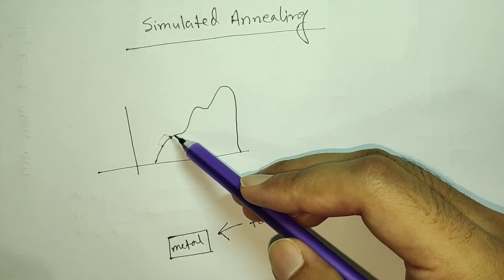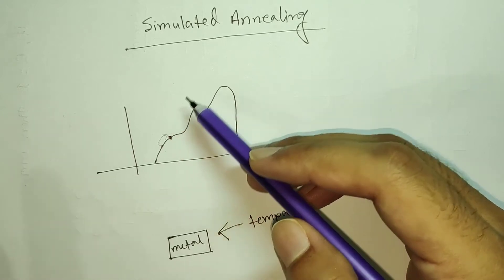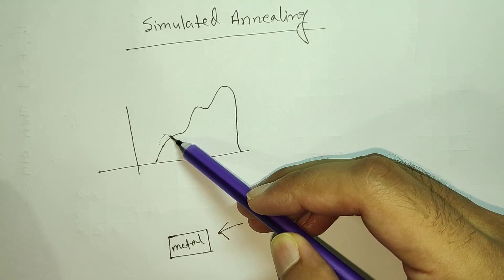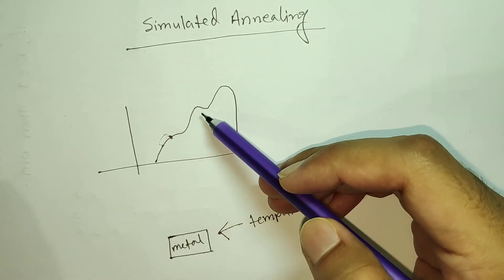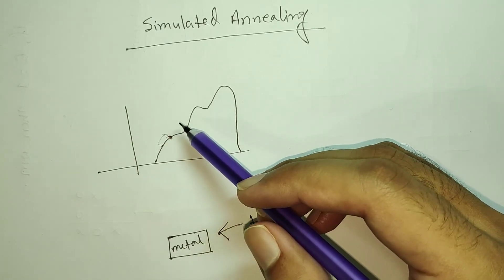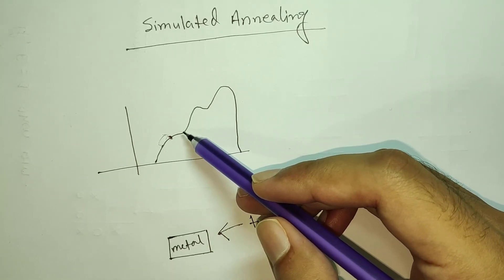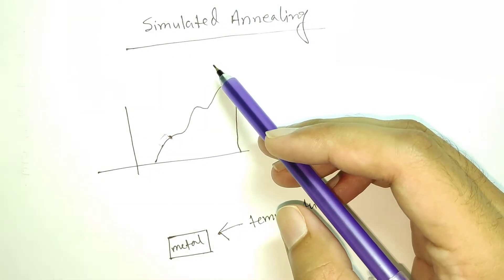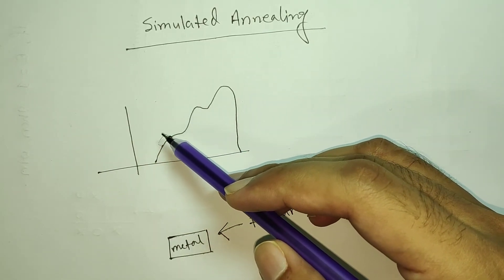Simulated Annealing in Artificial Intelligence in Bangla\ Artificial Intelligence tutorial Bangla.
Simulated Annealing in Artificial Intelligence in Bangla\ Artificial Intelligence tutorial Bangla\simulated annealing in ai\simulated annealing bangla\simulated annealing.

In this tutorial you will learn about simulated annealing of artificial intelligence.simulated annealing actually help to solve the one of the drawbacks of hill climbing search that is local maxima. So simulated annealing is very important topic to learn in artificial intelligence. i had tried to explain simulated annealing in this tutorial which will help to understand easily how this algorithm works. this explanation will be very helpful for you guys for understanding how to solve the local maxima of hill climbing search. i hope you could learn something from this tutorial. So if you like this video and find this tutorial helpful then please like, share , and comment on this video and also do not forget to subscribe to this channel for more videos like this.